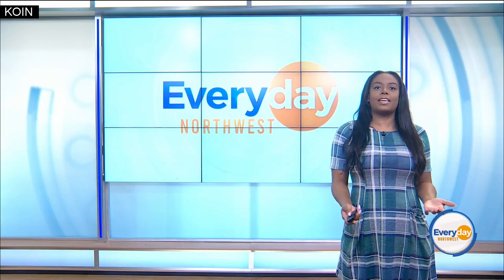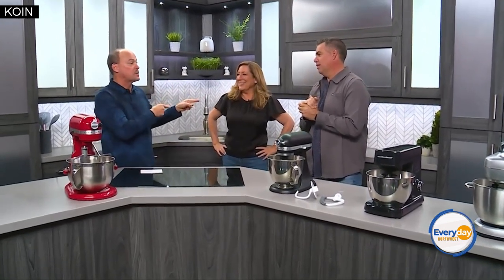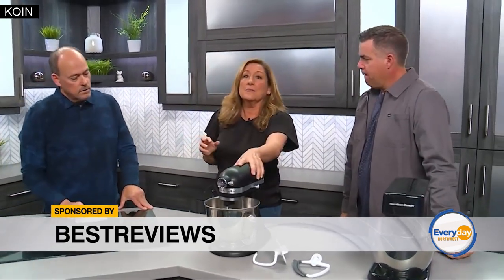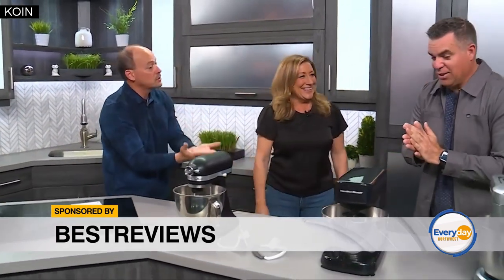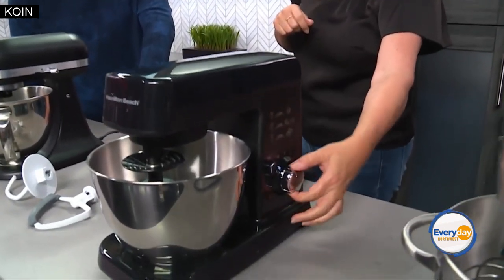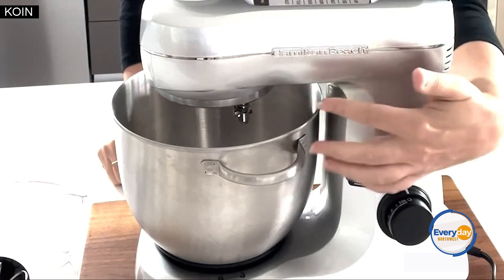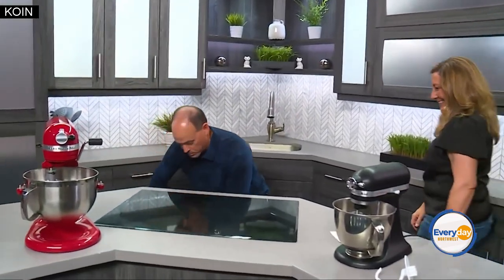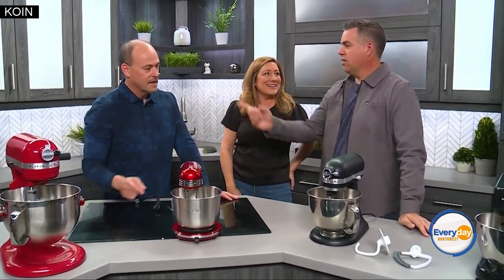Stand Mixers That Every Baker Needs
On today's "BestReviews" the trio goes through the "best of the best" stand mixers that are great price points, mix with ease, and are fun conversation starters.  This is a paid segment by Bestreviews.  Tune in to Everyday Northwest at 9a.m. Monday through Friday on Portland's CW.